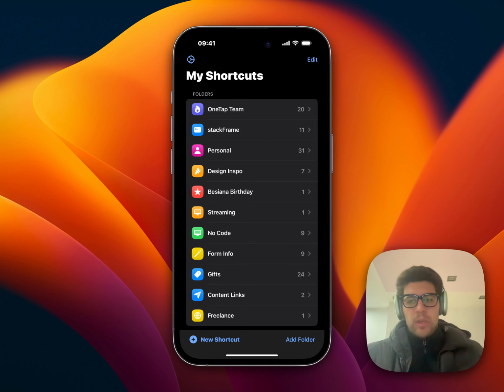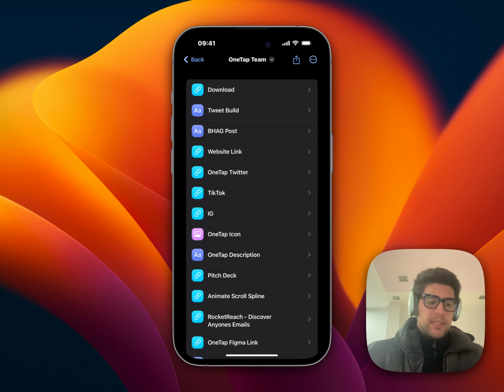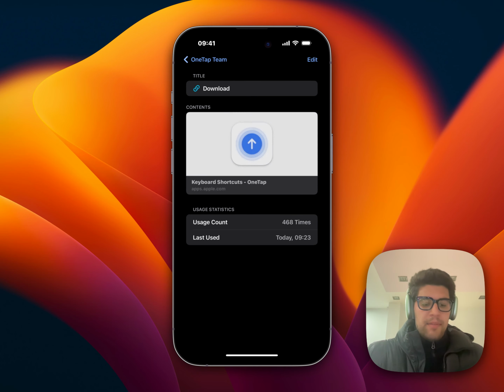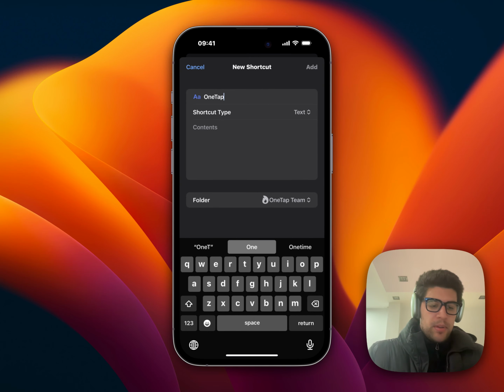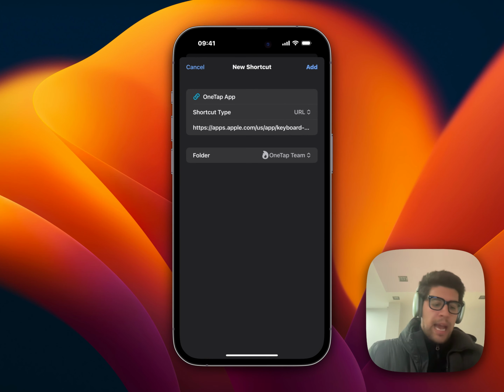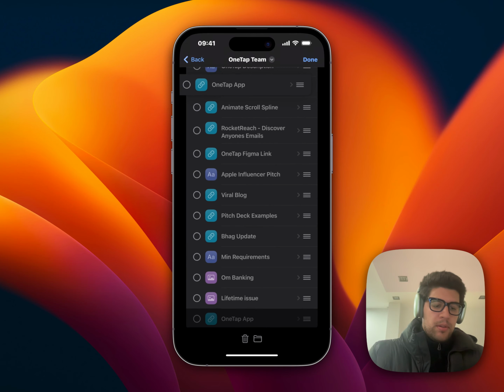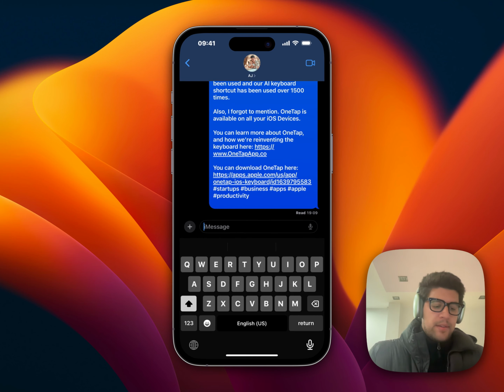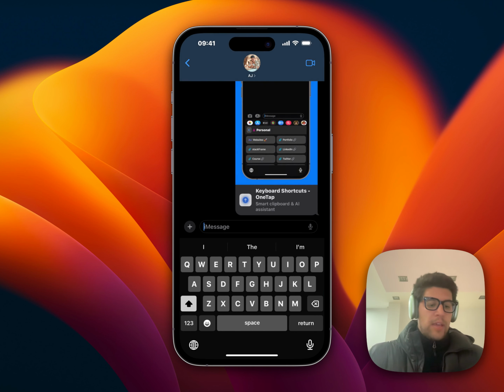Part 1: Improve your productivity in OneTap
Hey everyone!

Welcome to a new series, of "Improving your productivity in OneTap". In this series I will show you how you can utilize an app called OneTap to improve your productivity.

For those don't know, OneTap allows you to share content that you share daily or need available to share at any time right from your keyboard.

Are you someone constantly sharing the link to your own products website? Create a keyboard shortcut for it so that you can share that link right from your keyboard without having to search for the link, copy and then paste it where you want to share it. OneTap handles all of that for you.

In this tutorial I'll walk through a ton of features in OneTap but we will mainly go through creating a Keyboard Shortcut to share the link to download OneTap.

The best part about all of this is that these keyboard shortcuts are available on all your iOS Devices.